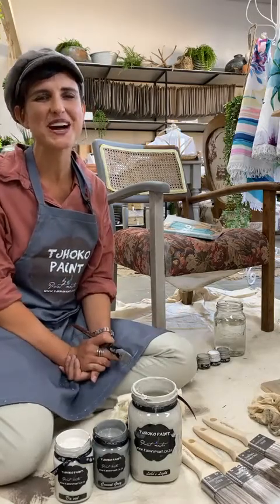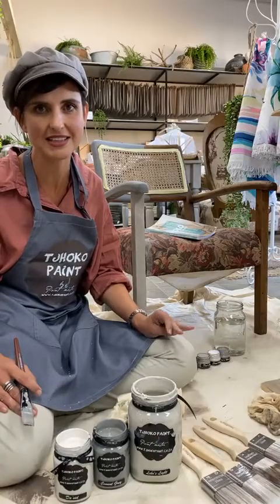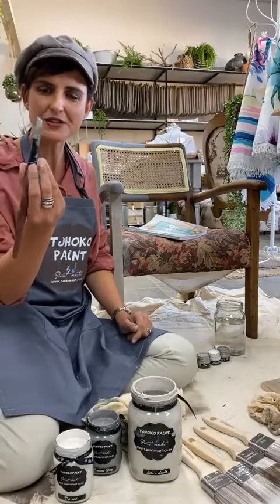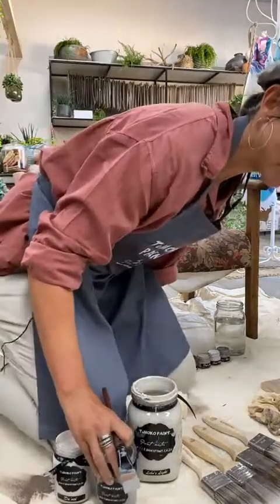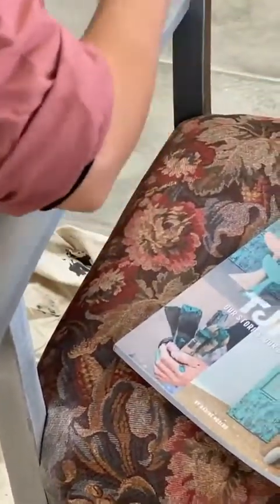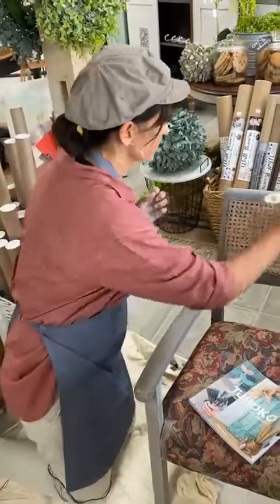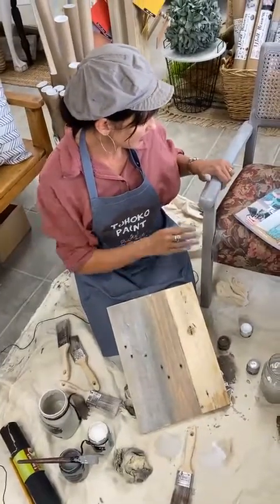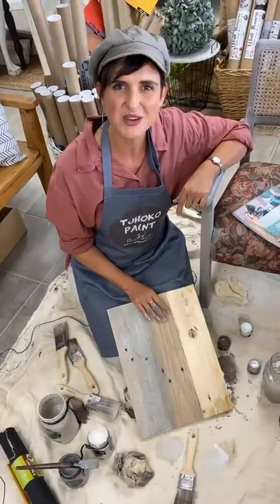How to apply a dry brush paint technique to create a beautiful natural driftwood effect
Colours used:
Da'vid
Cement Grey
Lebo's Light
Elvis Mix